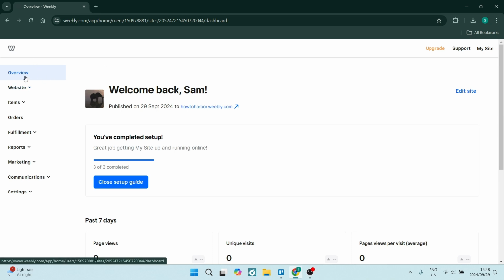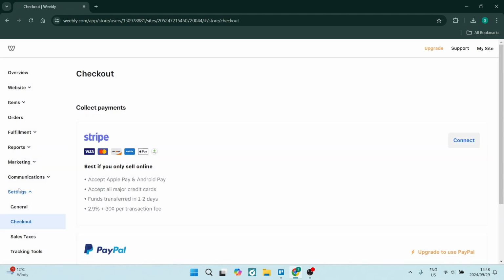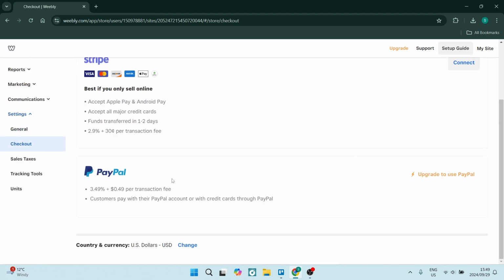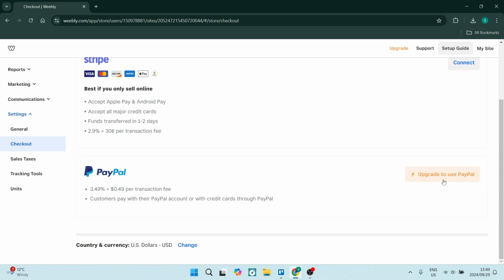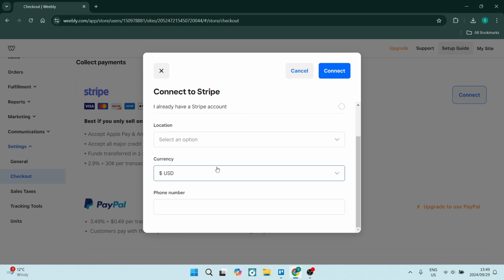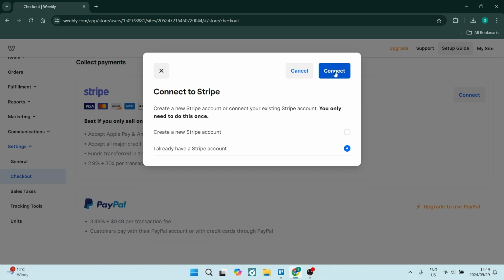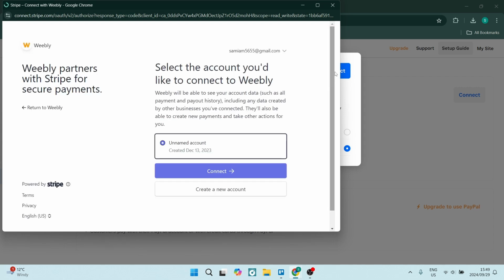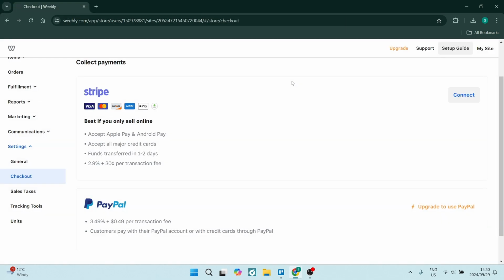How to Add Payment Method to Weebly Website | Weebly Tutorial 2026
In this video, "How to Add Payment Method to Weebly Website," we’ll walk you through the essential steps to set up payment options for your Weebly online store. Accepting payments is crucial for any e-commerce site, and Weebly makes it easy to integrate various payment methods. We’ll cover how to access the settings, choose between options like credit cards and PayPal, and ensure a secure checkout process for your customers. Additionally, we'll provide tips on optimizing your payment setup for a smooth user experience. By the end of this tutorial, you'll be ready to start accepting payments and boost your online sales effortlessly. Tune in and take your Weebly store to the next level!

Timestamps

Intro – 00:00 – 00:09
Adding Payment Method to Weebly Website – 00:10 – 01:36